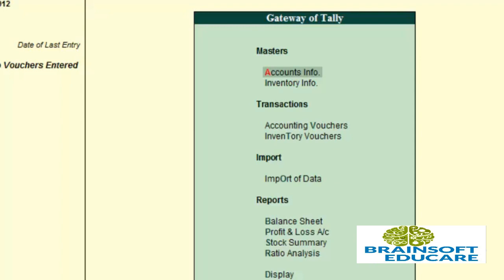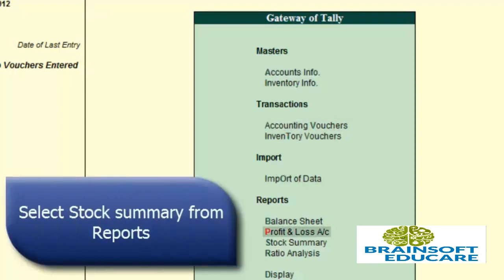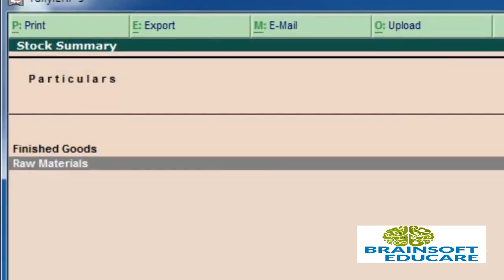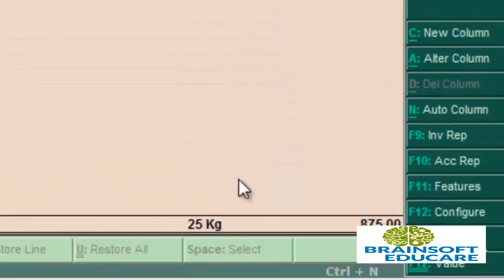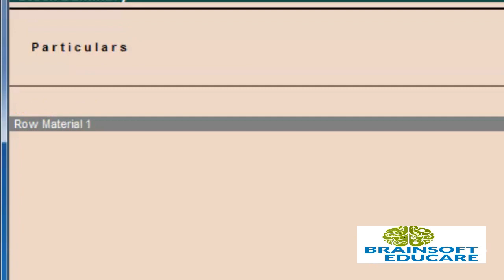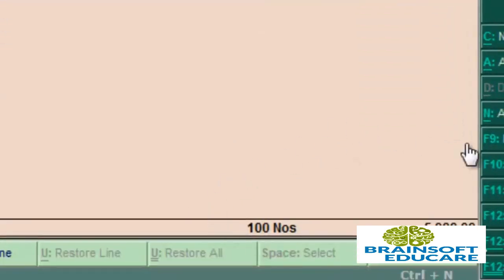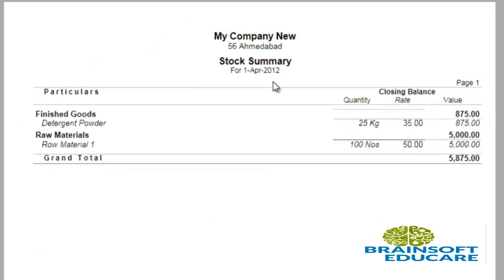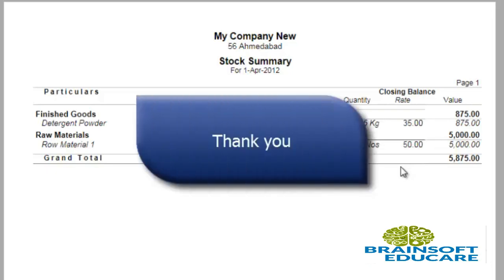Stock Summary in Tally.ERP9 | Tally.ERP9 Complete Course.